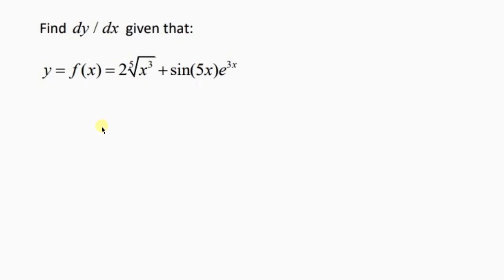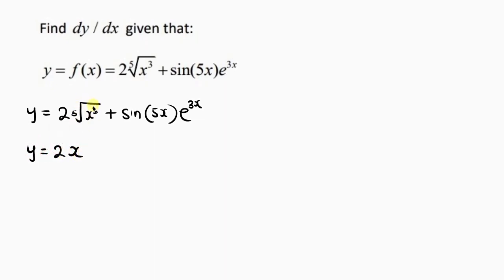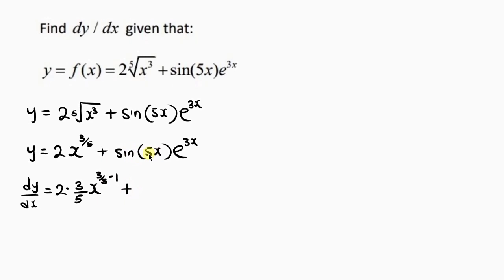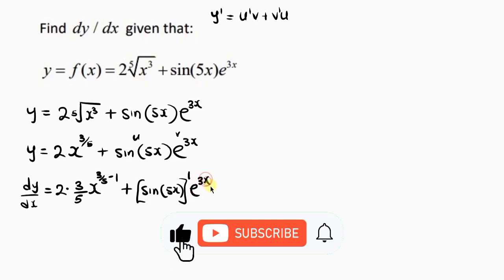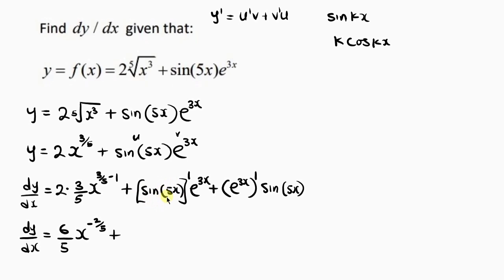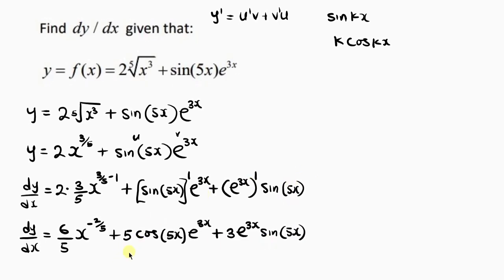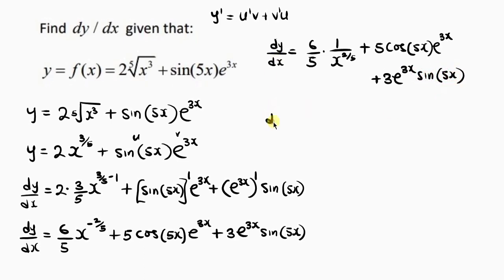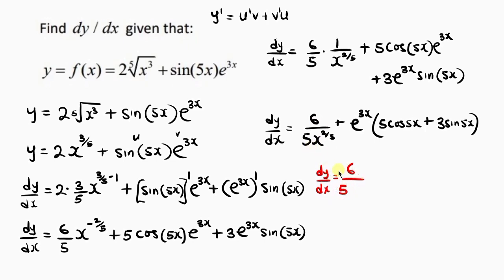Differential Calculus | Many Will get This Wrong !!!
In this video, I'll be showing step by step how to differentiate the given expression.